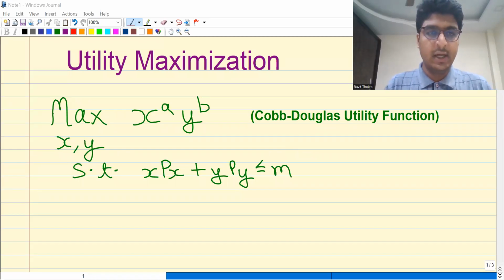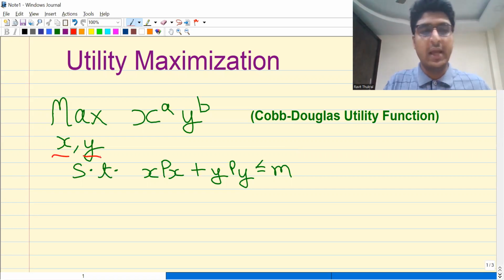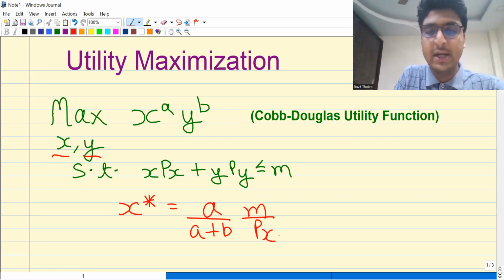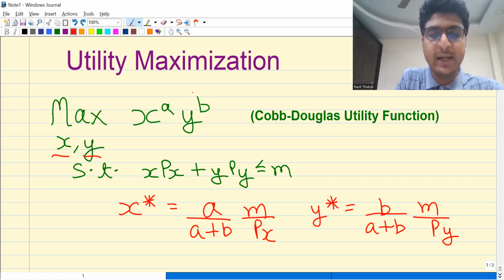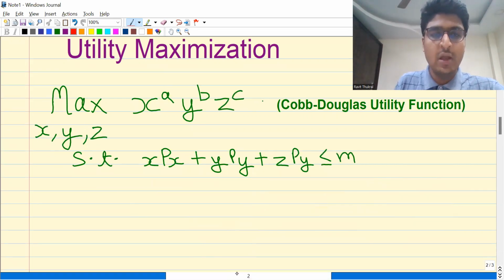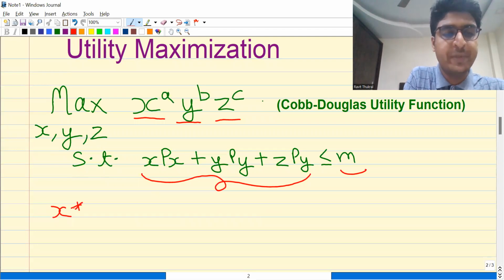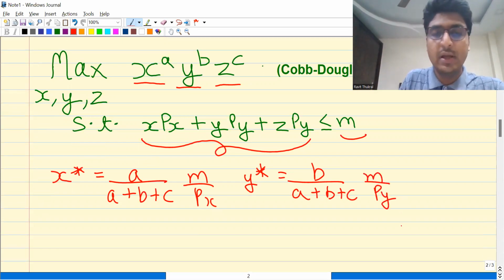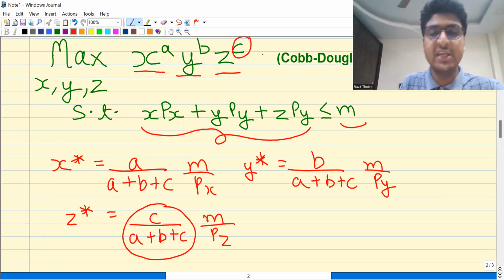Utility Maximization | U(x,y,z)= (x^a)(y^b)(z^c) | Cobb douglas with 3 goods | Ravit Thukral Classes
Join M.A. Economics Entrance Preparation Program live

Recordings of all the lectures will be available to the enrolled students

Microeconomics
Game Theory
Macroeconomics
Econometrics
Statistics
Mathematics
Linear alagebra
calculus
optimization
optimisation
real analysis
ecotrix

Crack DSE
MSE
SAU
SNU
Delhi School of Economics (DSE)
DSE without coaching
ISI Indian Statistical Institute
IGIDR
JNU
jamia
statistics
econometrics
microeconomics
macroeconomics
game theory
mathematics
Entrance preparation
masters in economics
M.A. Economics entrance
CDS
Econdse
eco
point
economics entrance
ma economics
rsg
pm
prime
economics entrance
ma economics
econ
school
economics entrance
ma economics
am
economics entrance
ma economics
how to prepare for economics entrance without coaching
preparation on my own
DSE without coaching
IGIDR
JNU
jamia
statistics
econometrics
microeconomics
macroeconomics
game theory
mathematics
Entrance preparation
masters in economics
M.A. Economics entrance
CDS
economics entrance
ma economics
crack dse
crack isi
crack jnu
crack igidr
crack economics entrance
rsg
IIT
IIFT
Rank dimension convergence
JAM
IIT JAM
IIT-JAMDelhi School of Economics (DSE)
DSE without coaching
IGIDR
JNU
jamia
statistics
econometrics
microeconomics
macroeconomics
game theory
mathematics
Entrance preparation
masters in economics
M.A. Economics entrance
CDS
economics entrance
ma economics
Mehra
ECO
Coaching
Classes
DU
Delhi University
Delhi University MA Economics entrance preparation
online
offline Classes
JMI
MSE
Hyderabad
GIPE
GOKHALE eco
point
eco
bliss
SRCC
DSE without coaching
IGIDR
JNU
jamia
statistics
econometrics
microeconomics
macroeconomics
game theory
mathematics
Entrance preparation
masters in economics
M.A. Economics entrance
CDS
economics entrance
ma economics
goyal
econ
school
Entrance preparation
masters in economics
M.A. Economics entrance
CDS
economics entrance
ma economics
Coaching for MA economics entrance
Stephen
North campus
Economics honours
DSE without coaching
IGIDR
JNU
jamia
statistics
econometrics
microeconomics
macroeconomics
game theory
mathematics
Entrance preparation
masters in economics
M.A. Economics entrance
CDS
economics entrance
ma economics